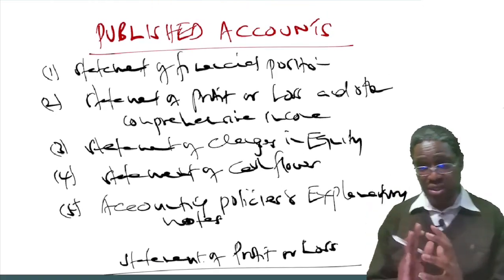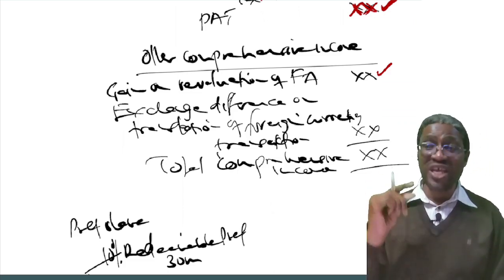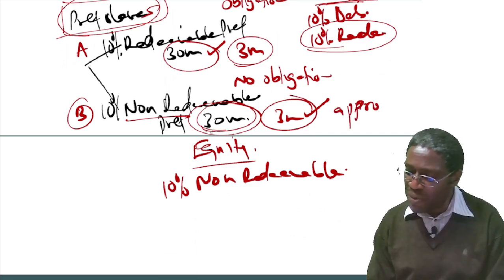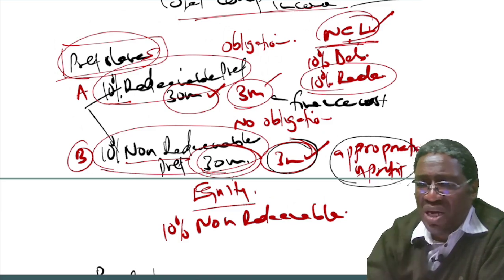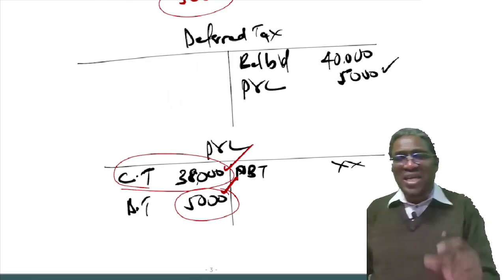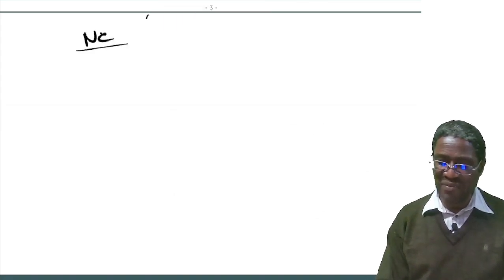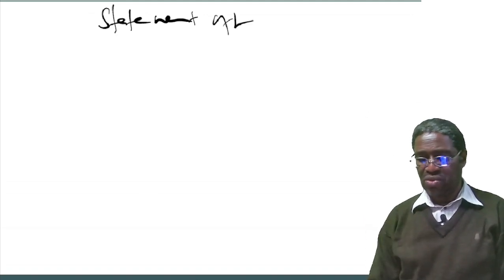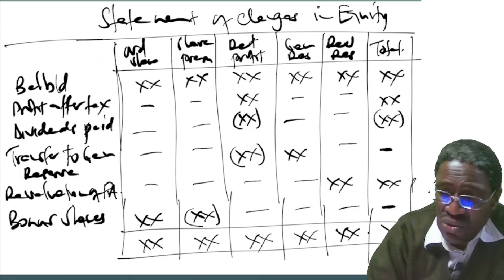FR- PUBLISHED ACCOUNTS LESSON 2 ( FOR ONLINE CLASS/ PRERECORDED VIDEOS)